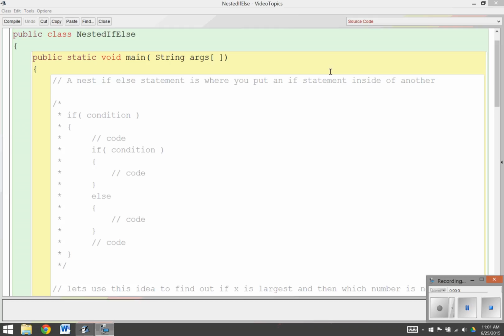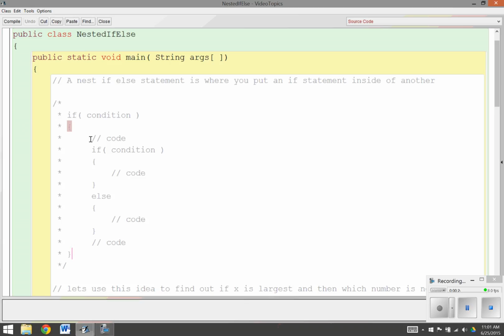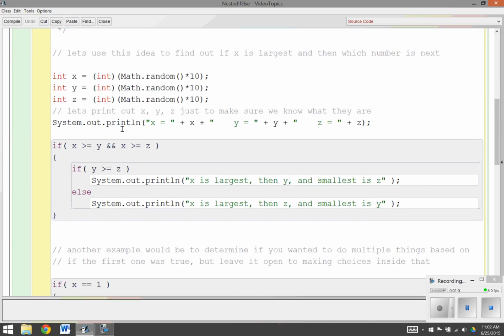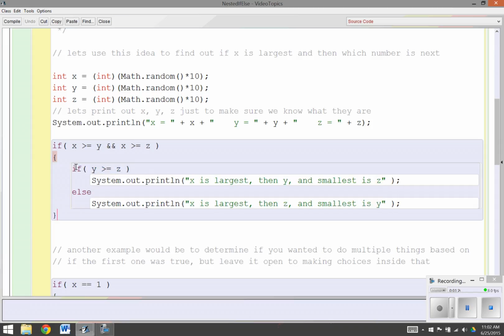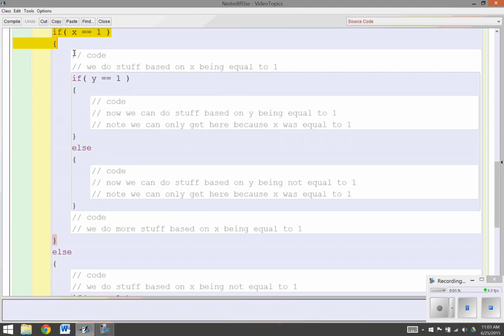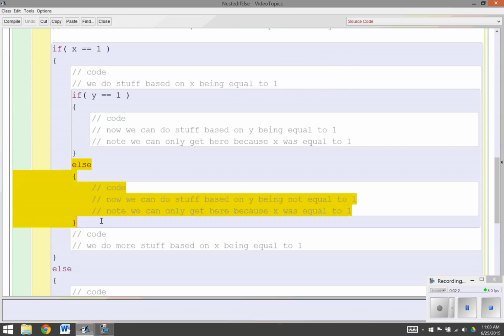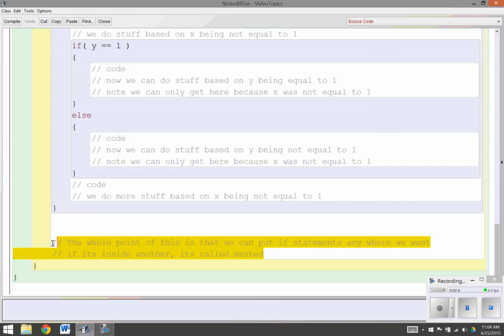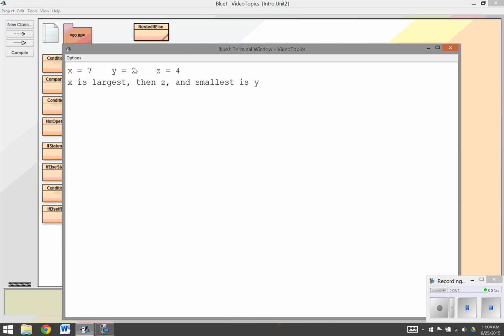NestedIfElse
This video goes over the concepts of Nested if/else statements in Java.  The compiler used is BlueJ.